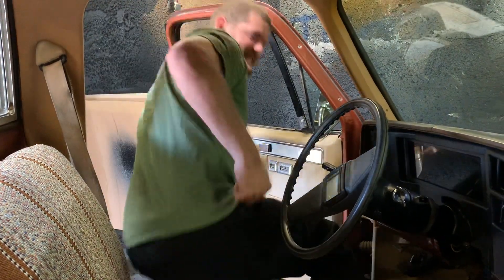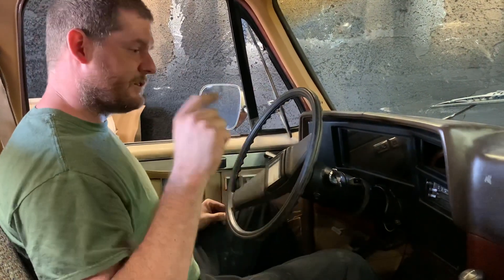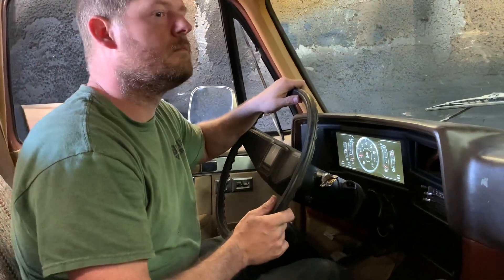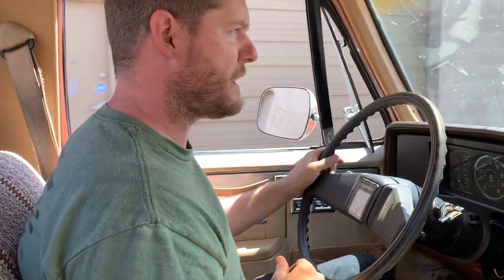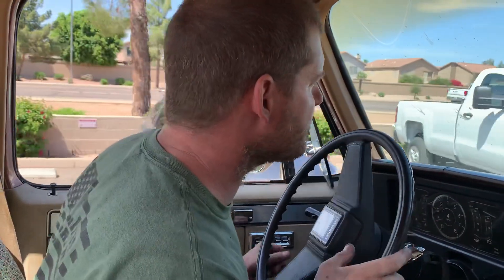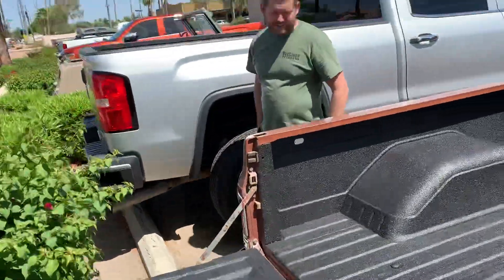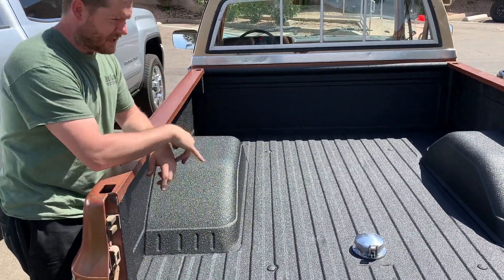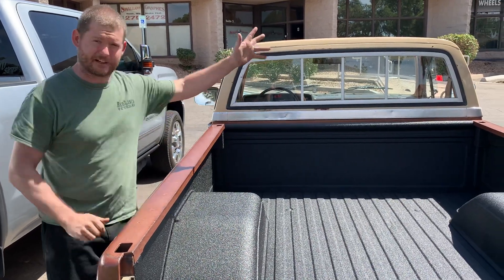1982 C10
6 Liter LS Swapped C10, tubbed and dropped.  Fresh bedliner 😍